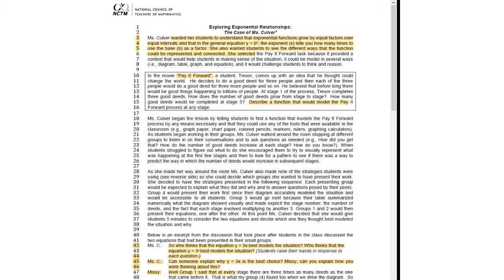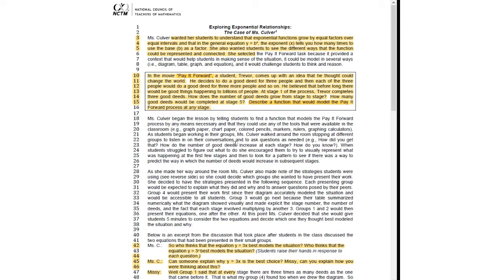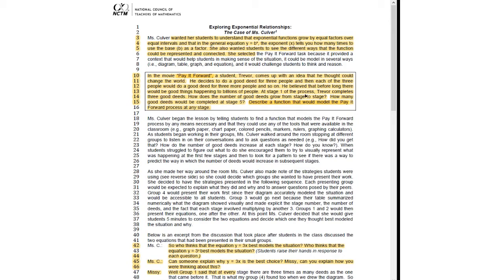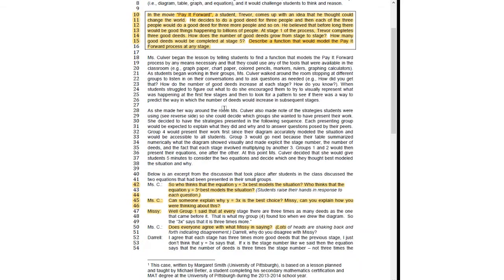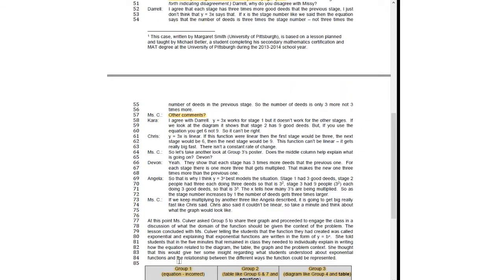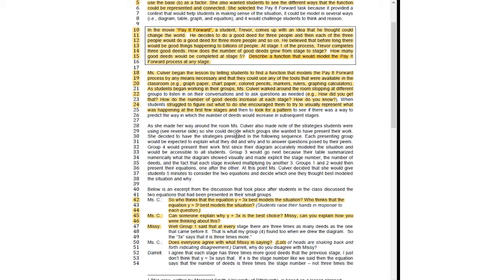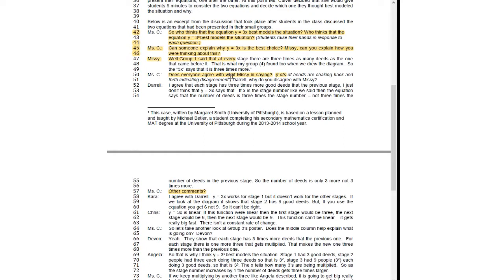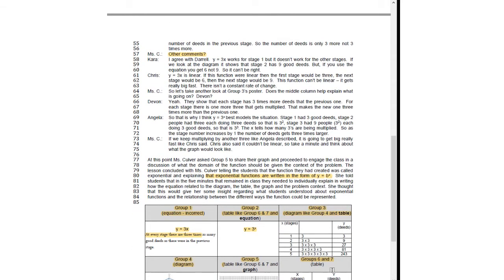Assignment 2 Pay It Forward Followup Discussion